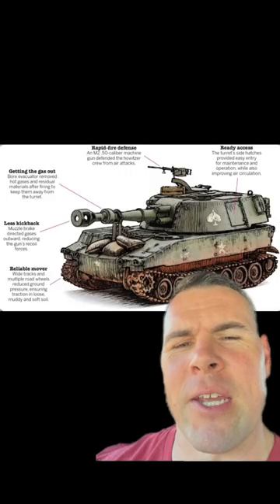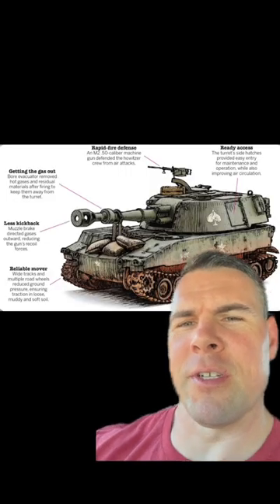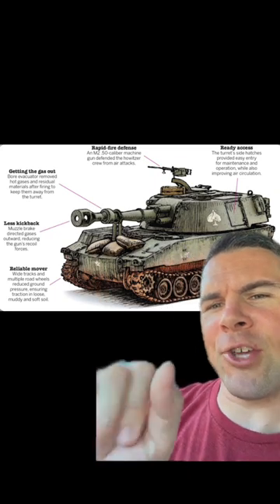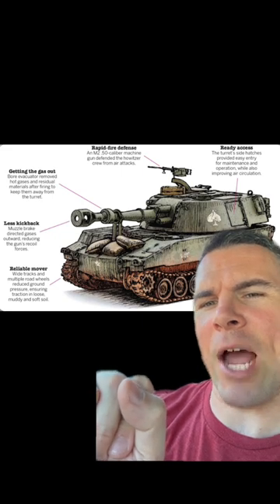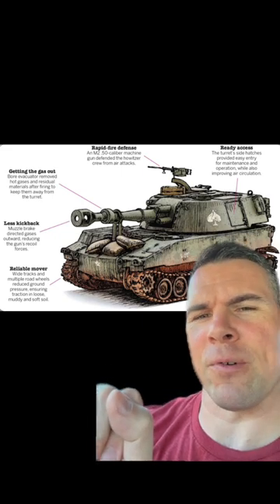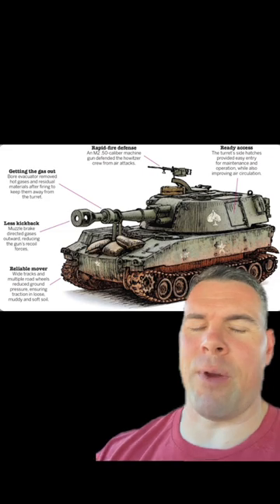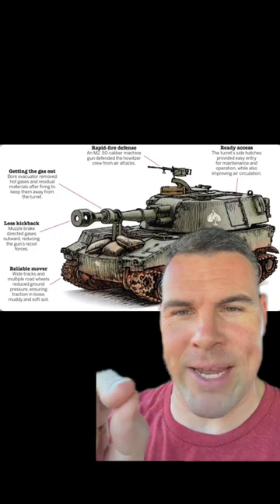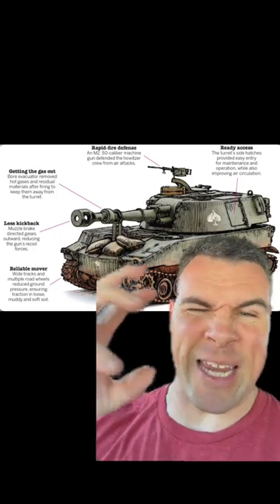Do you think this muzzle break belongs to an M109 Paladin, or something else?military